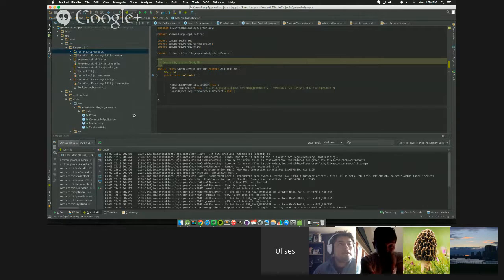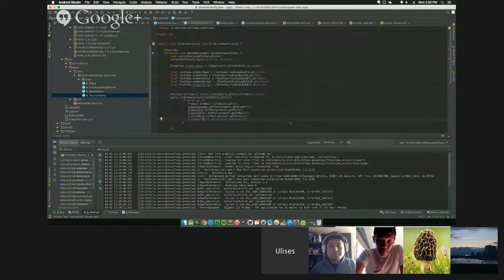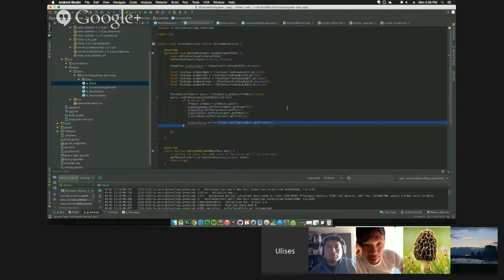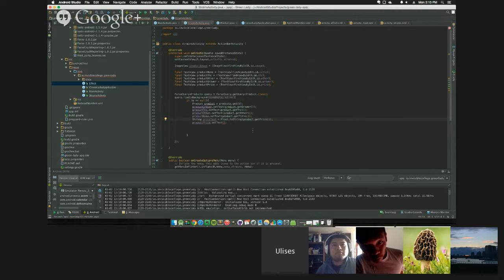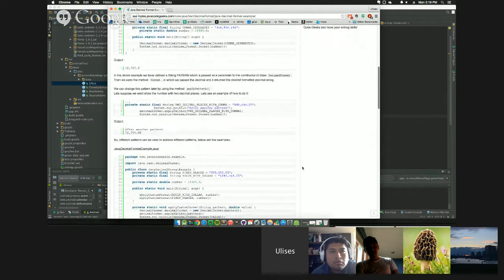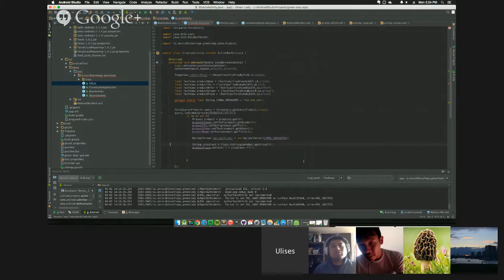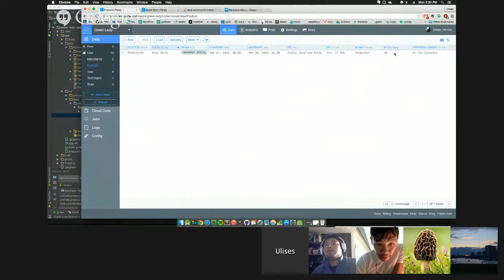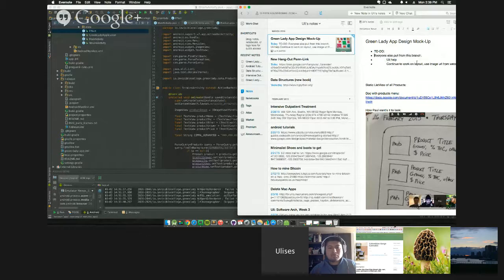Invisible College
Android / Parse tutorial